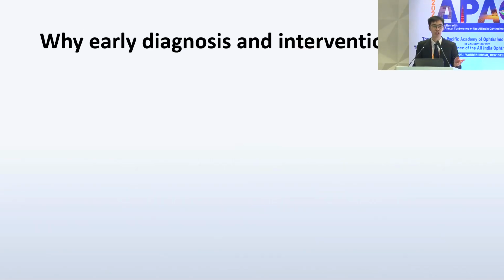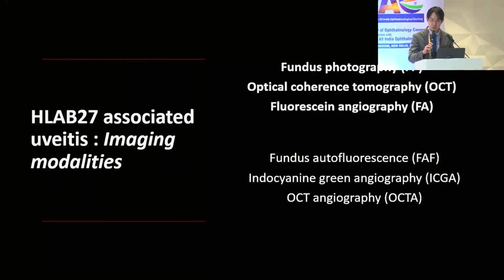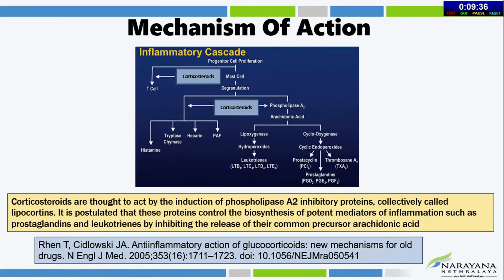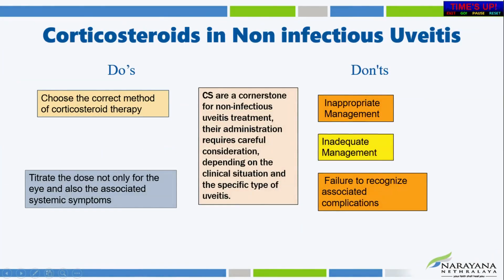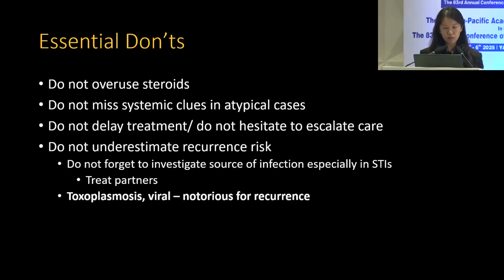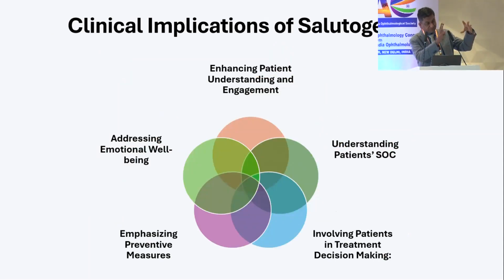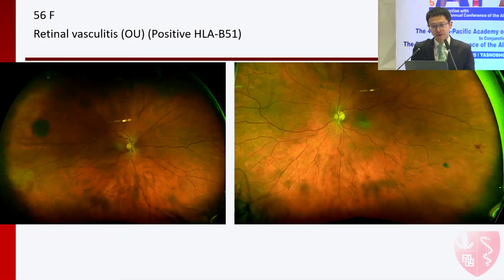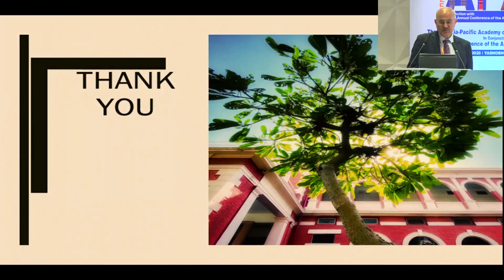AIOIS2025-GP20-Mastering Uveitis Care Essential Do’s and Don’ts